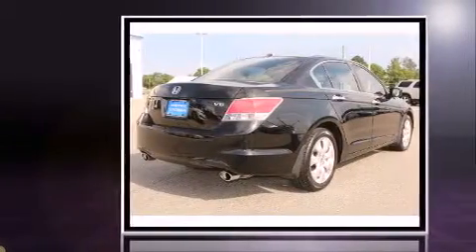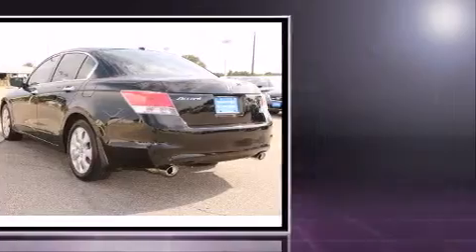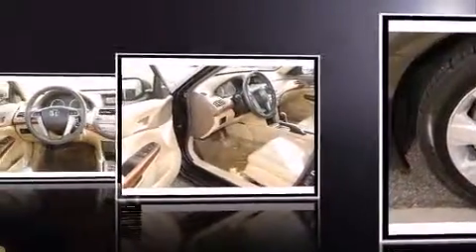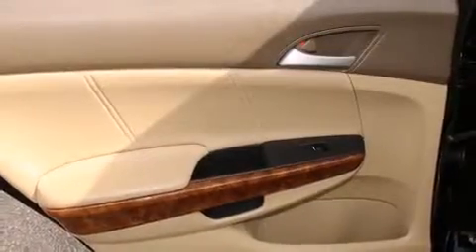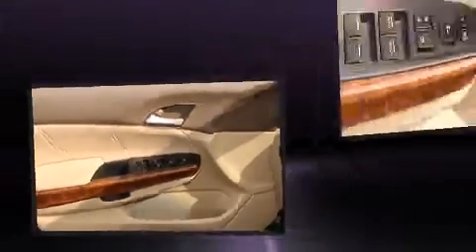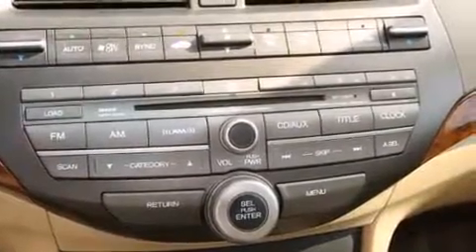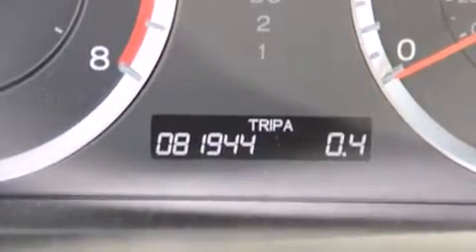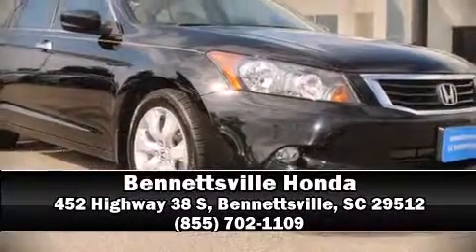2010 Honda Accord 3.5 in Bennettsville, SC 29512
Bennettsville Honda
452 Highway 38 S

Here's a great deal on a 2010 Honda Accord. This 4 door, 5 passenger sedan has just over 80,000 miles. It features a front-wheel-drive platform, an automatic transmission, and a 3.5 liter 6 cylinder engine. Top features include front dual zone air conditioning, leather upholstery, delay-off headlights, 1-touch window functionality, power front seats, a trip computer, power door mirrors and heated door mirrors, and cruise control. For drivers who enjoy the natural environment, a power moon roof allows an infusion of fresh air. Audio features include a CD player with MP3 capability, steering wheel mounted audio controls, and 7 speakers, providing excellent sound throughout the cabin. Honda ensures the safety and security of its passengers with equipment such as: dual front impact airbags with occupant sensing airbag, head curtain airbags, traction control, brake assist, anti-whiplash front head restraints, a security system, and 4 wheel disc brakes with ABS. With electronic stability control supplementing mechanical systems, you'll maintain precise command of the roadway. It also arrives with a Carfax history report, providing you peace of mind with detailed information. Our sales reps are knowledgeable and professional. We'd be happy to answer any questions that you may have.